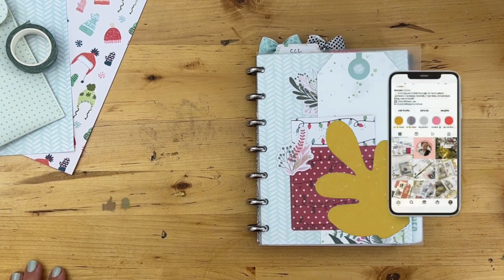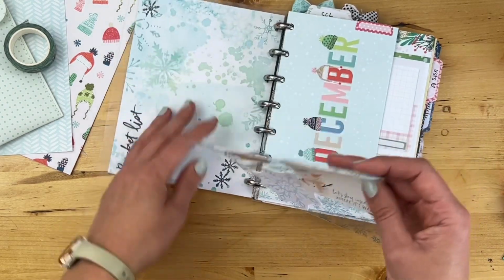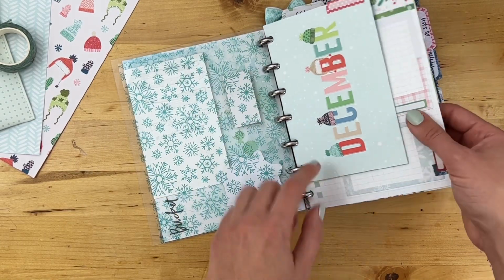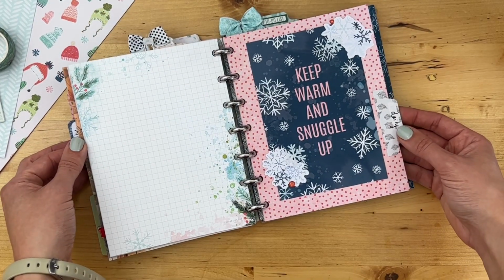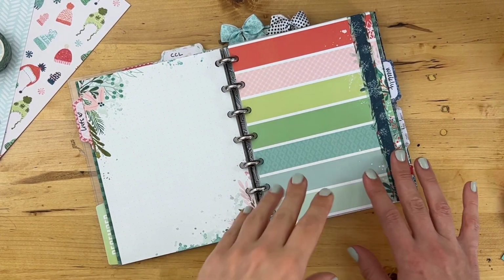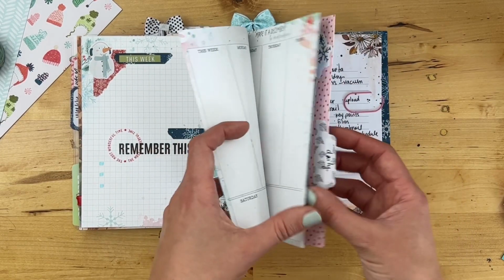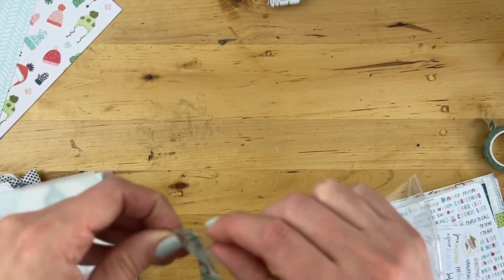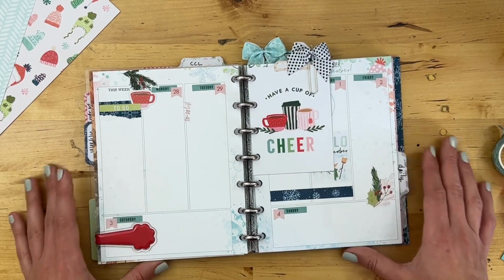december planner set up | b6 discbound planner | ft. cocoa daisy frost and frolic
Hi there, I am so excited to my planner set up b6 discbound planner using the Cocoa Daisy Frost and Frolic collection! Join me over on instagram, I would love to see you there! @craftingcompassionatelove